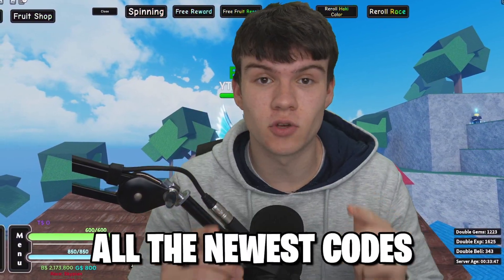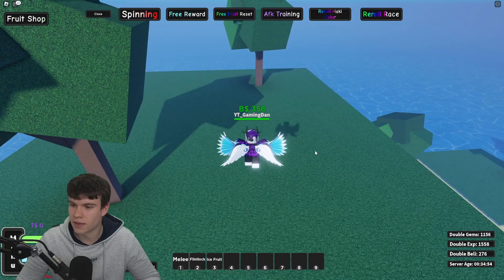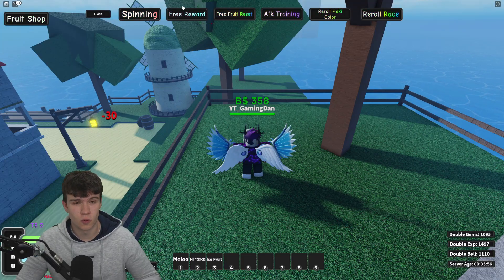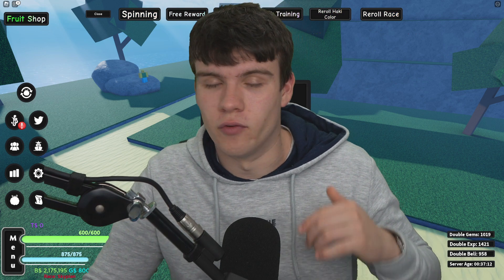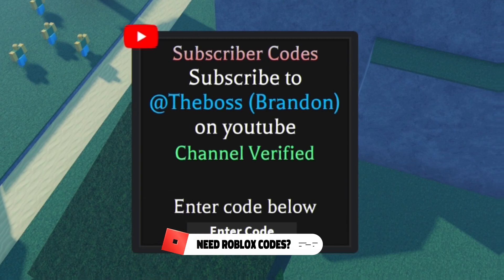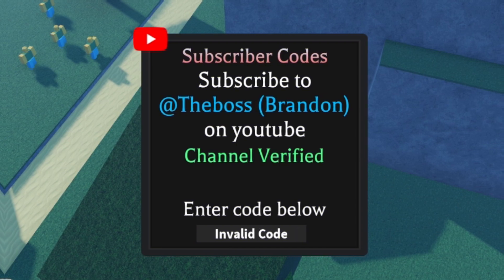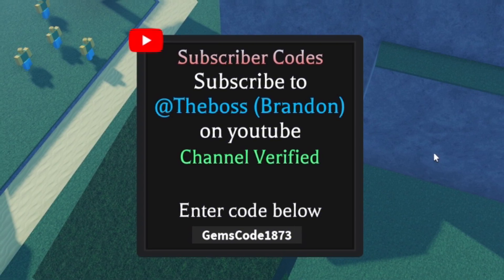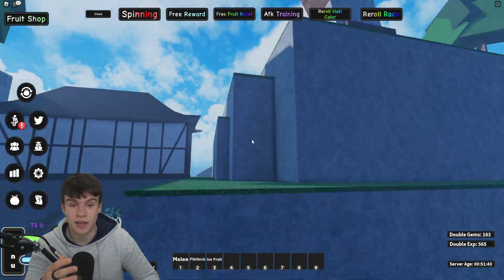*NEW* ALL WORKING EASTER UPDATE CODES FOR A ONE PIECE GAME! ROBLOX A ONE PIECE GAME CODES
In this video I will show you ALL A One Piece Game CODES on Roblox! The NEW codes will give you rewards for A One Piece Game...